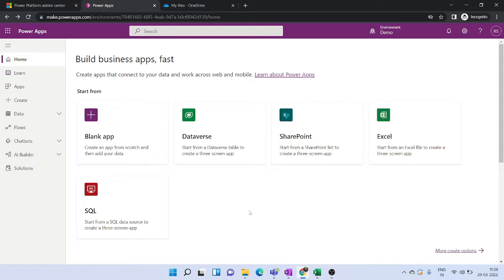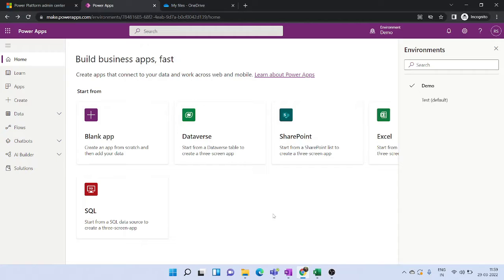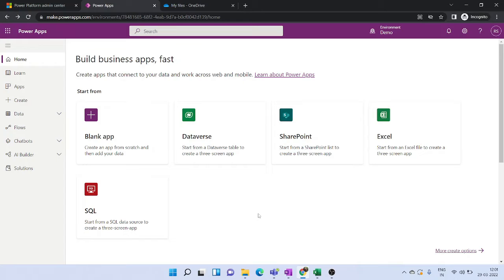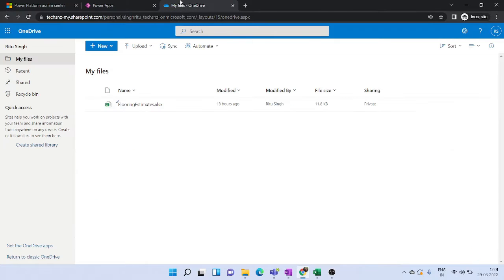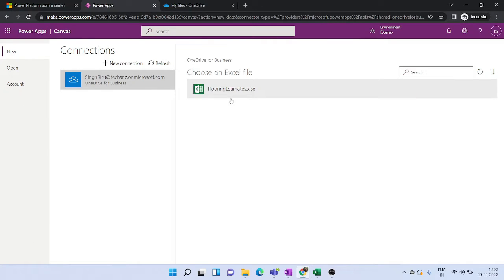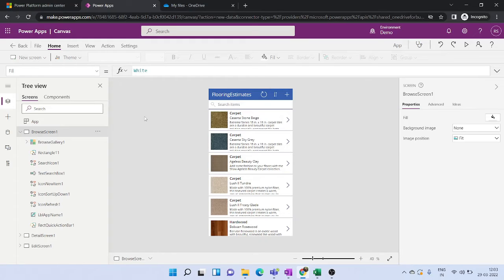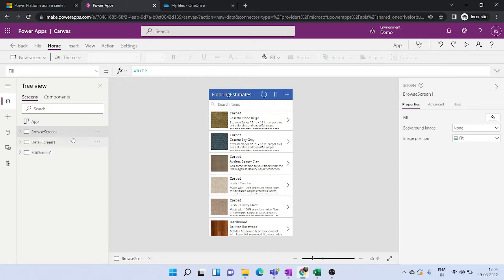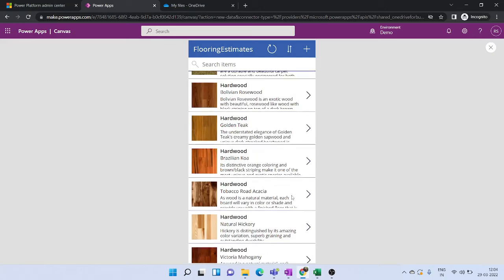Power Platform Developer Associate | Create Custom Apps | Day 3